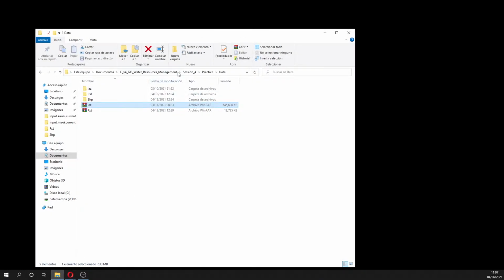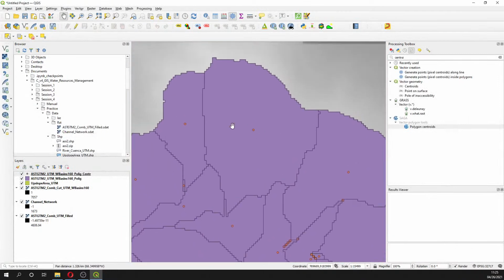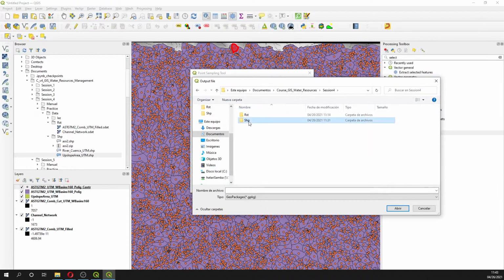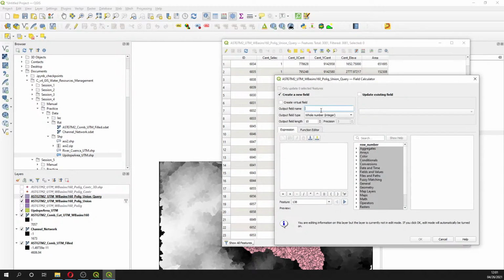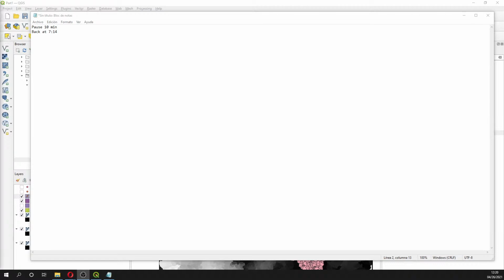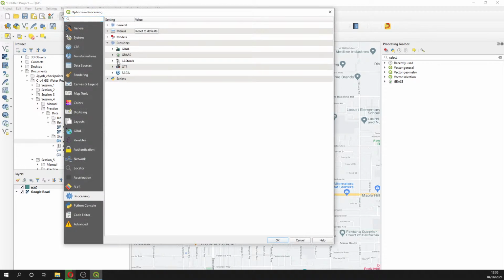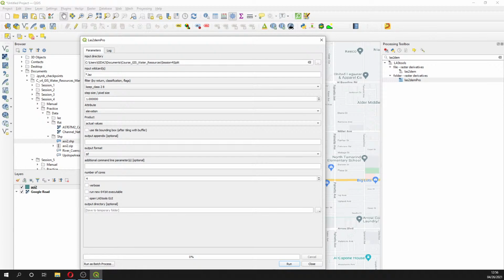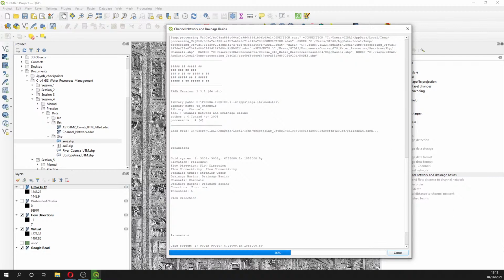GIS in Water Resources Management with QGIS - Session 04